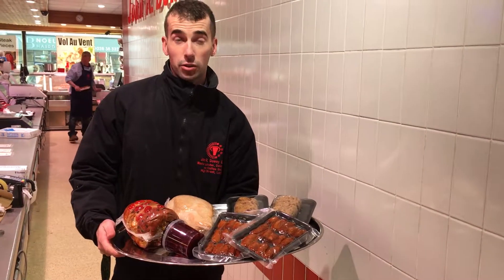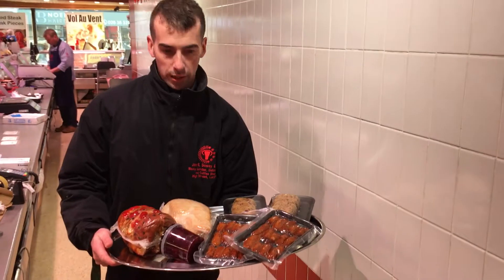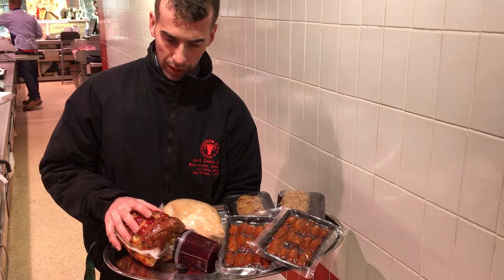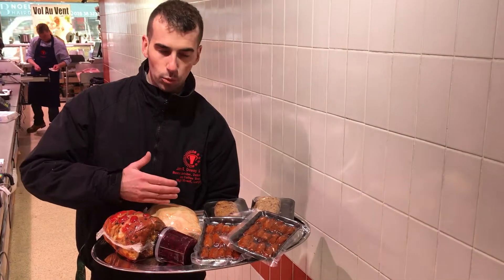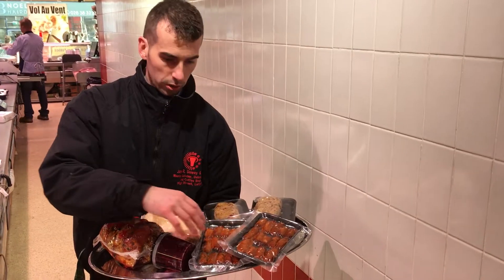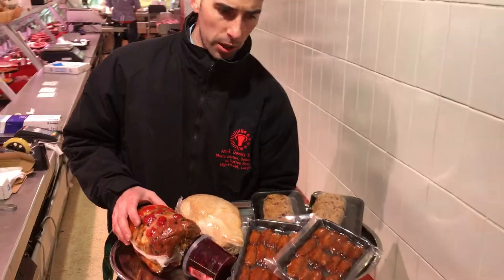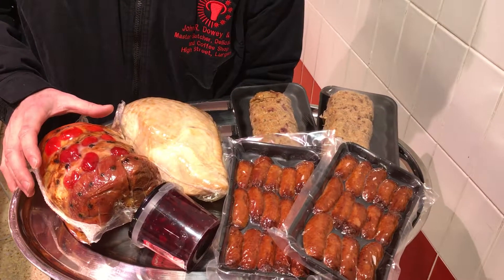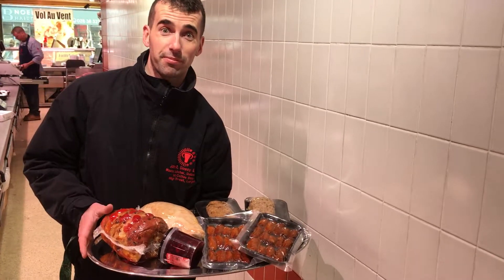Cooked Christmas Offer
Enjoy Christmas with this Cooked Christmas Hamper and only spend 30 minutes reheating moist Turkey and Ham.
Includes Steam Cooked Turkey Fillet, Steam Cooked and Cloved Gammon, cooked award winning handlinked butchers cocktail sausages in natural casings, homemade Pork and Cranberry Stuffing Loaf.
This is vacuum packed for freshness, and we recommend slicing and reheating only what you need with a little bit of water, and cover with tinfoil.